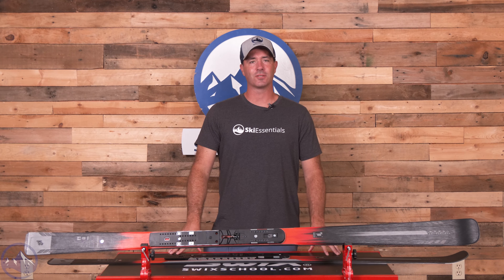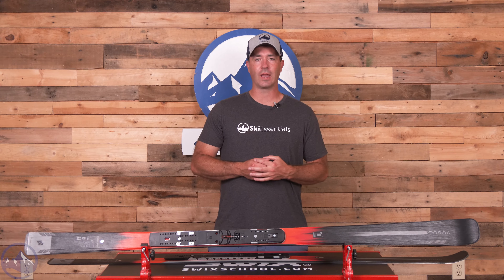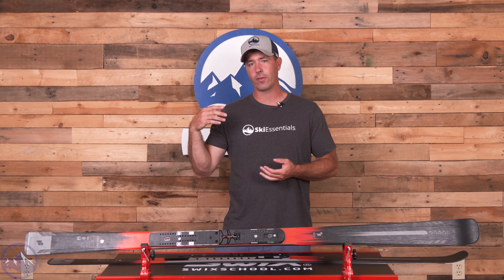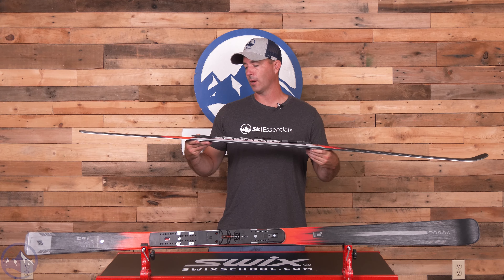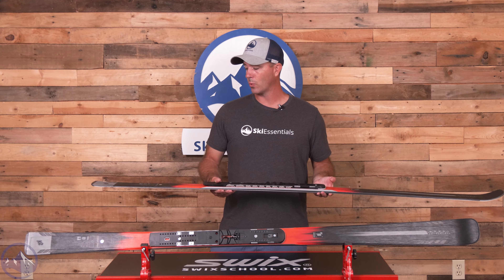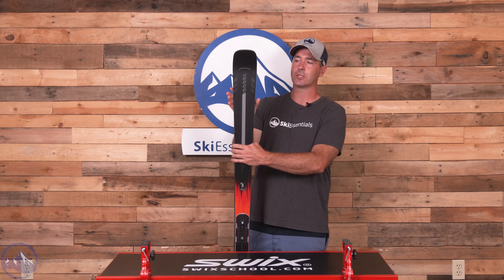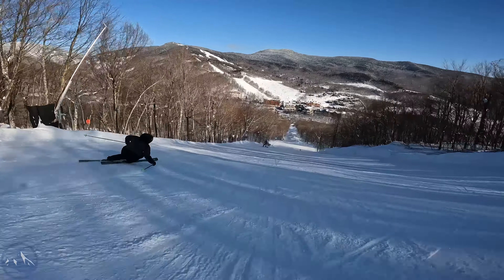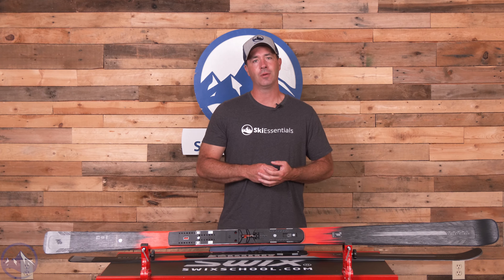2024 K2 Disruption Ti2 - SkiEssentials.com Ski Test